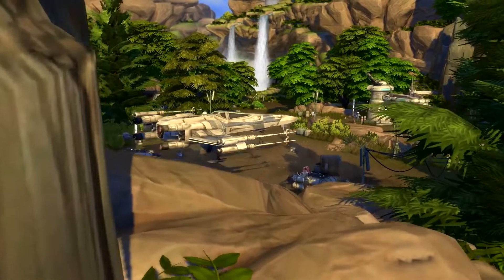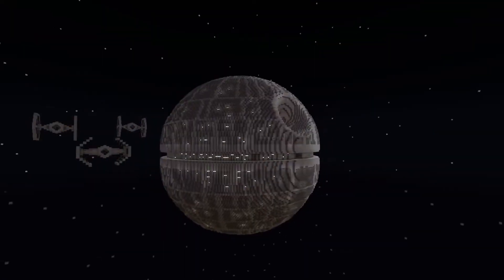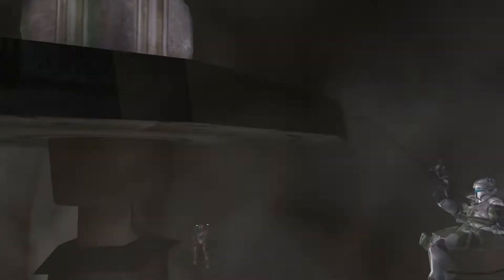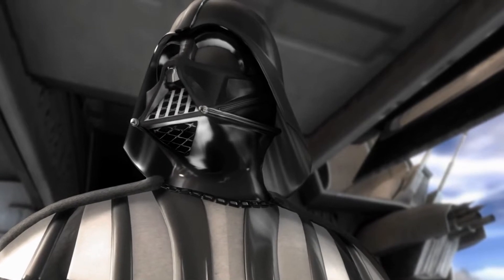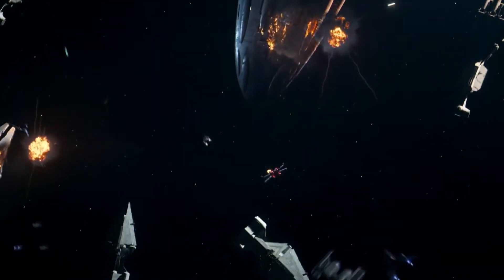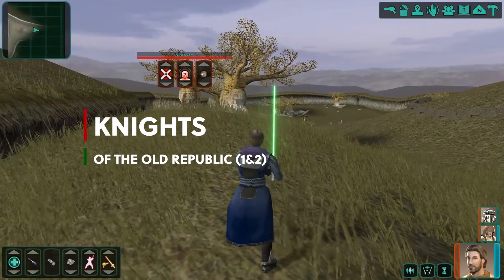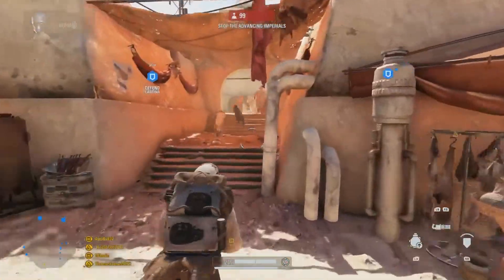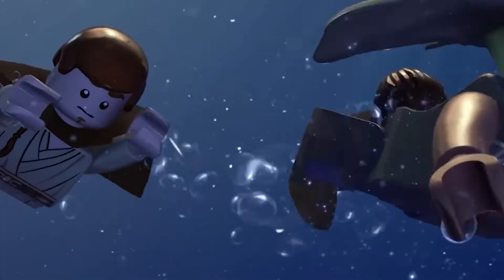Top 10 Star Wars Games on Xbox | Best Star Wars Games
It’s been five years since my last Star Wars round-up. Previously, I ranked all Star Wars games across all consoles old and new. This time I am focusing on the mightly Xbox and mixing in all the new games, with all the classics that have been released in the various iterations of the console.